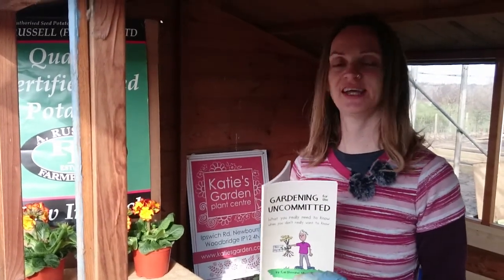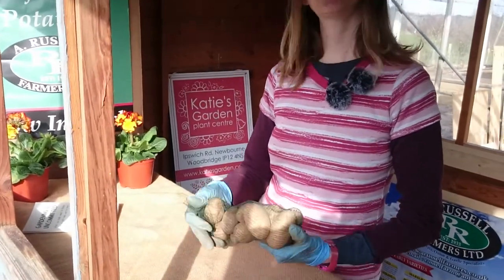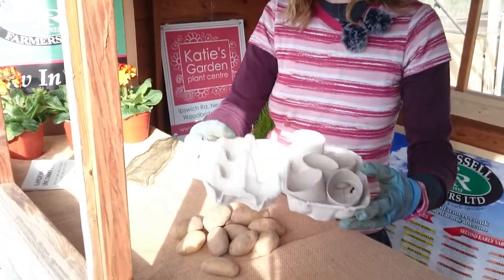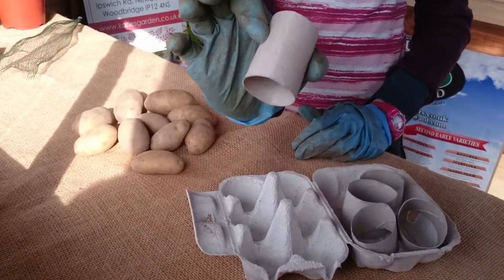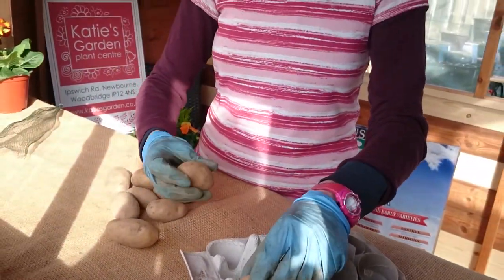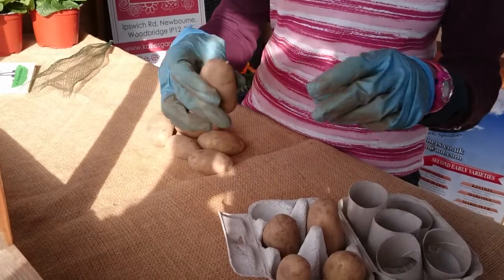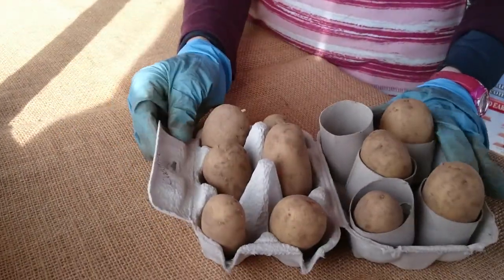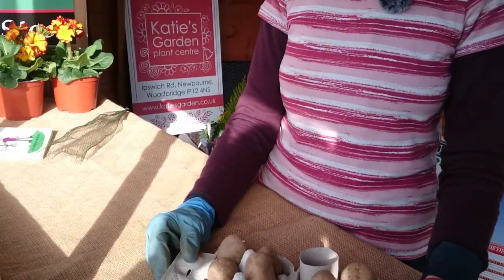How to grow potatoes - 'chitting'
An introduction to growing potatoes - what 'chitting' means and how to do it: selecting the best seed potatoes, how to position and prepare them ready for planting